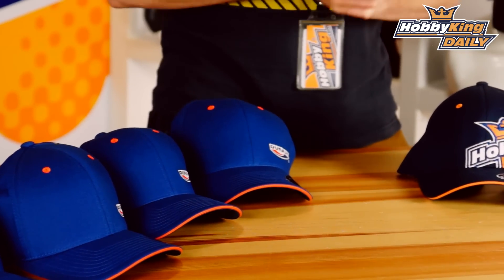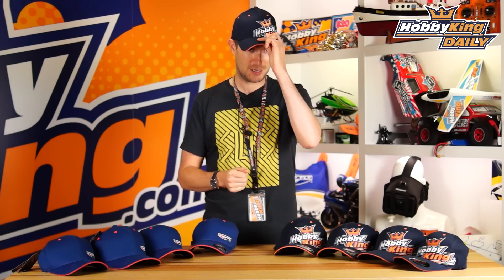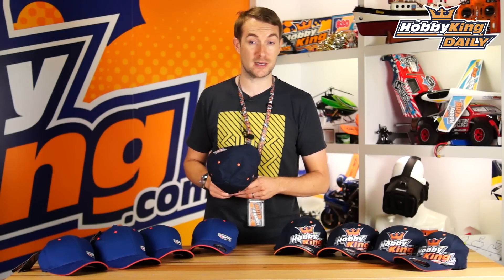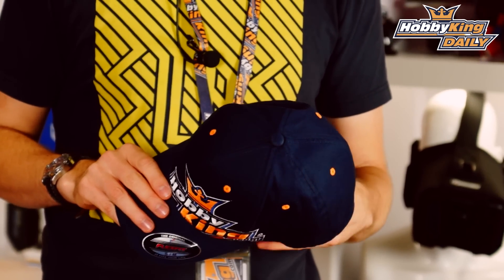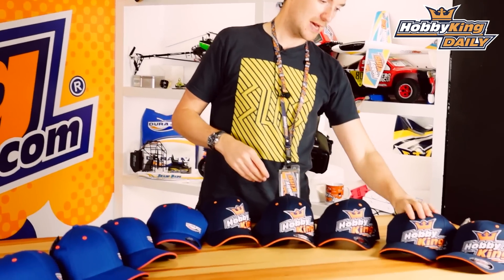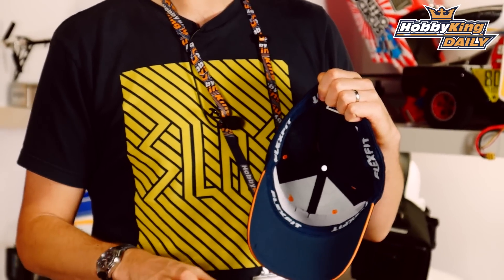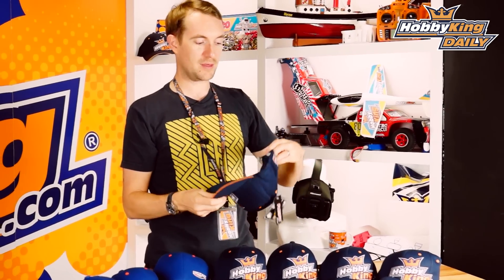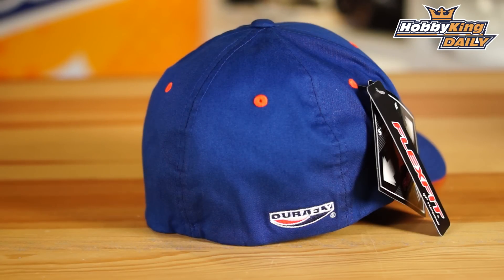HobbyKing & Durafly Flexfit Caps - HobbyKing Daily